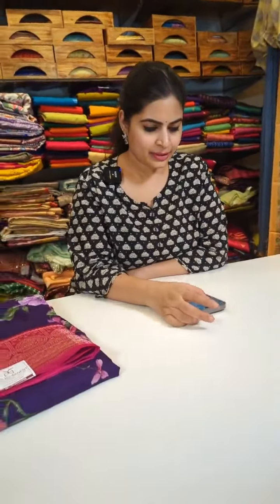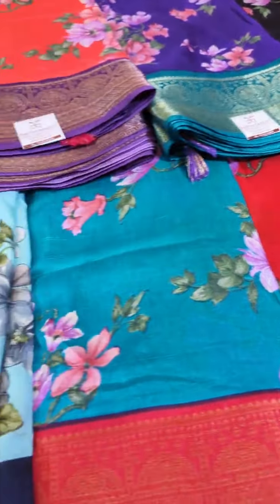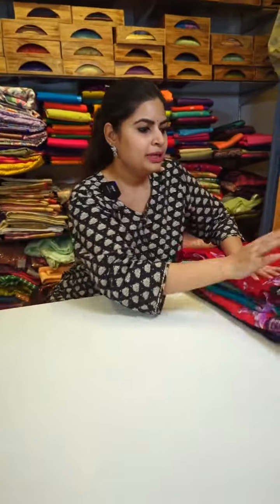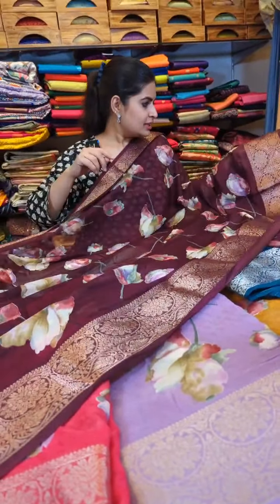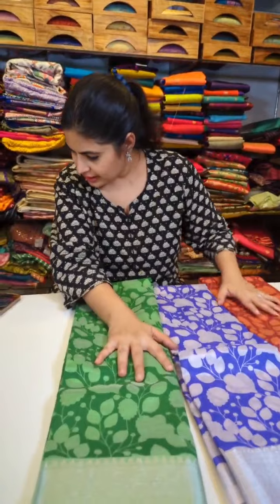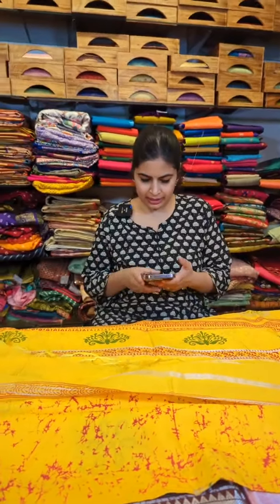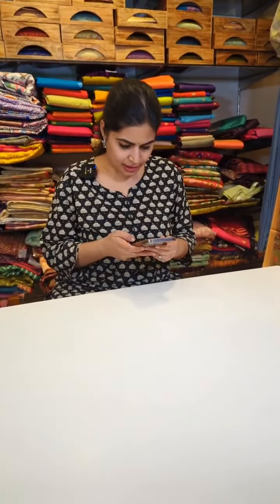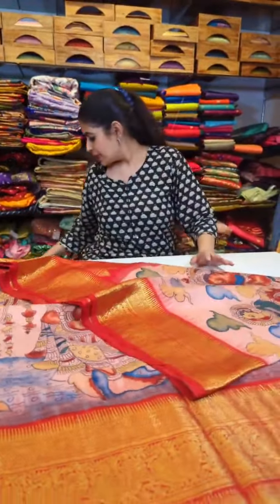Budget Sarees in Prices | Deepthi Ganesh Label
Deepthi Ganesh Label
For orders/details, please whatsapp on +𝟗𝟏-𝟖𝟏𝟒𝟐𝟒𝟐𝟎𝟎𝟖𝟖
Address: Plot No:1302, Road No:12, Banjara Hills, Hyderabad, Telangana 500034